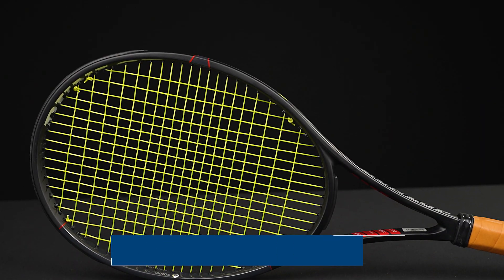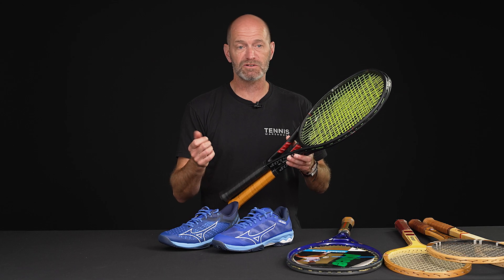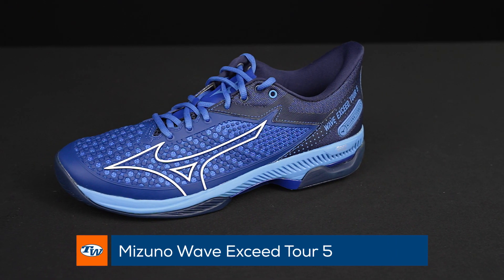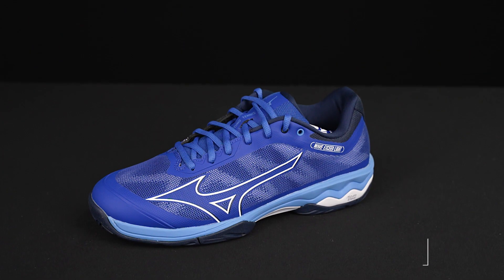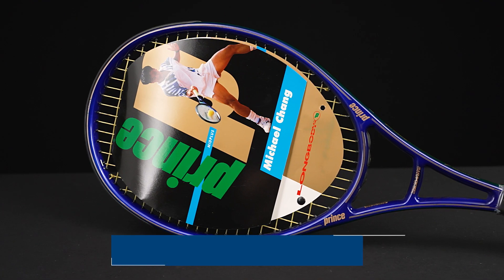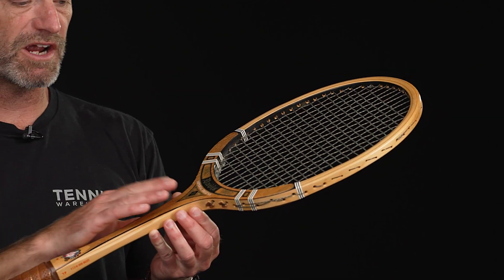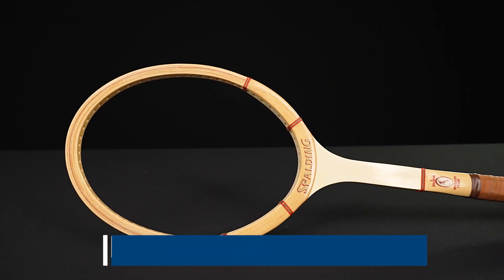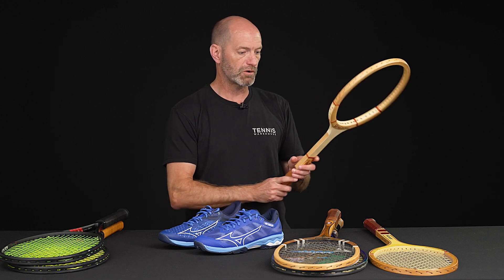Limited Edition Dunlop racquets, our favorite Mizuno tennis shoes in stock & vintage finds -VLOG 819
➤Dunlop CX 200 Limited Edition Racquet                        249.00

➤Dunlop CX 200 Tour 18x20 Limited Edition Racquet             249.00

➤Mizuno Wave Exceed Tour 5 True Blue/Wh Men's Shoes           129.95

➤Mizuno Wave Exceed Light True Blue/Wh Men's Shoes            104.95

TAD (T.A. Davis) Imperial Deluxe Strung Rac (1/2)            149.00